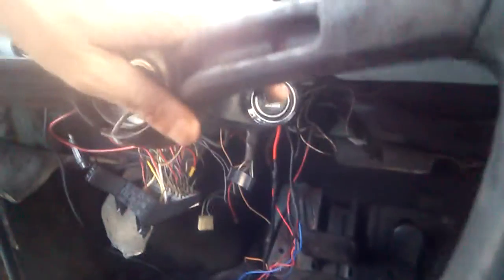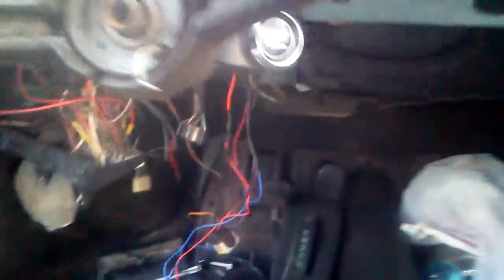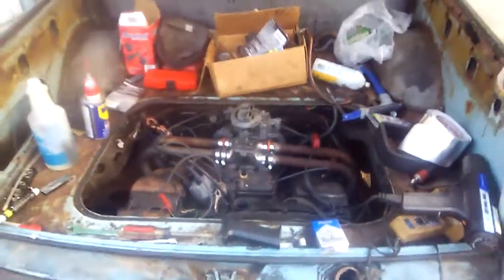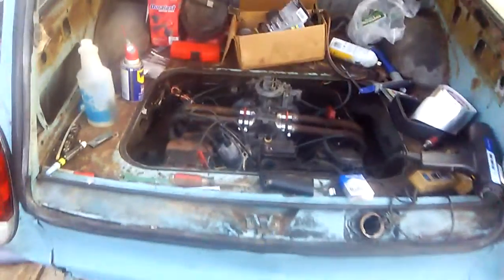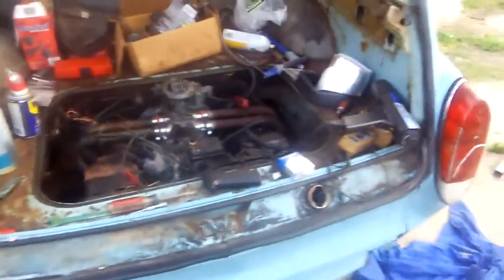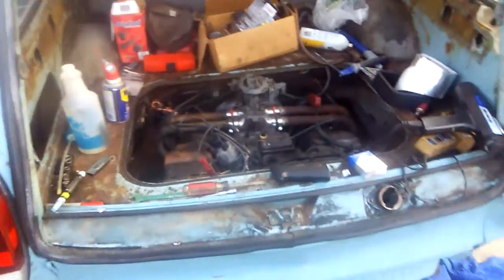keyless start 71 squareback/914 engine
first time completely starting up the type 4 1700 in the type 3 squareback progressive carburetor had three and four wires swapped around and didn't realize it..
the switch is going to be replaced with a hidden floor switch (hi low beam of the old car) completely keyless ignition ..eventually I'll pop the doors and get rid of those keys as well